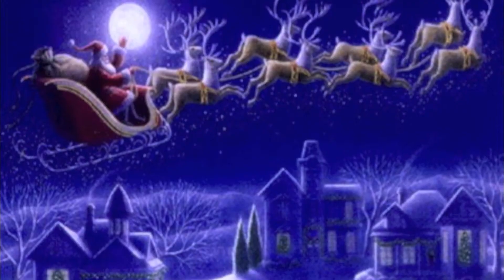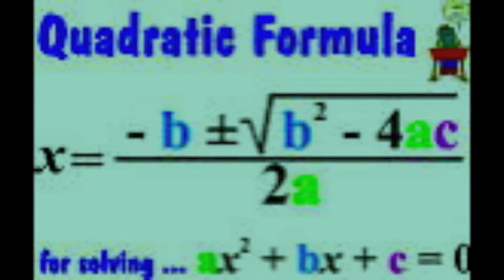Quadratic Formula Song!